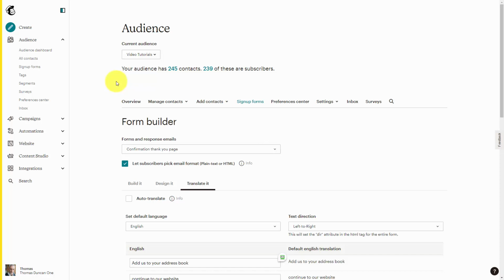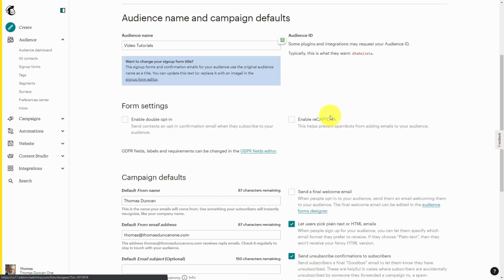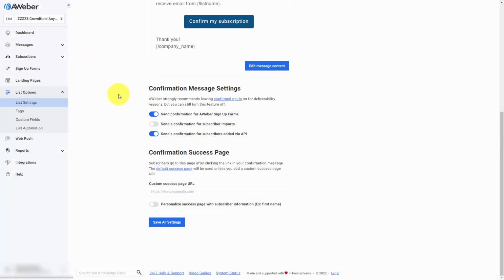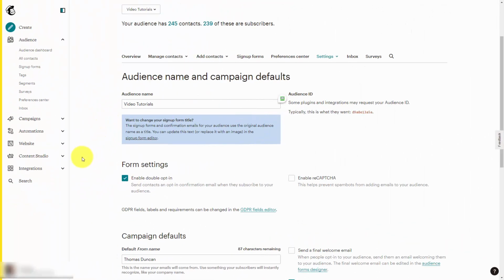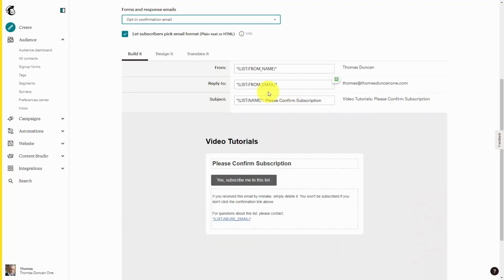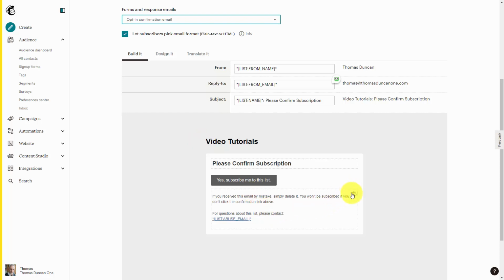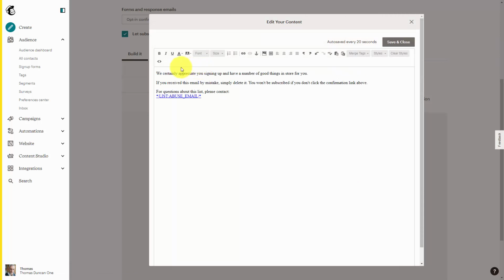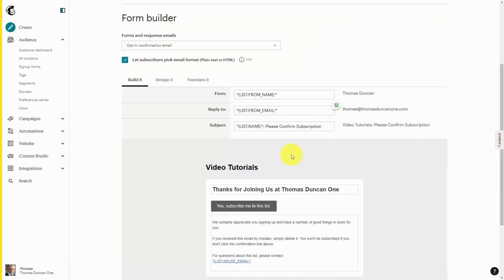14 Double Opt In Part One Free Email Marketing Masterclass Training Course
Double Opt In Part One Free Email Marketing Masterclass Training Course